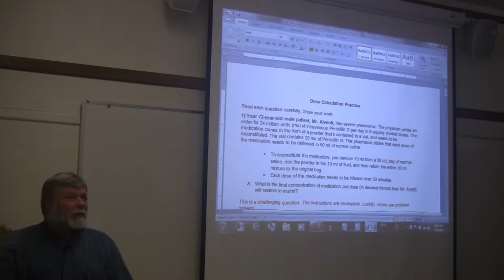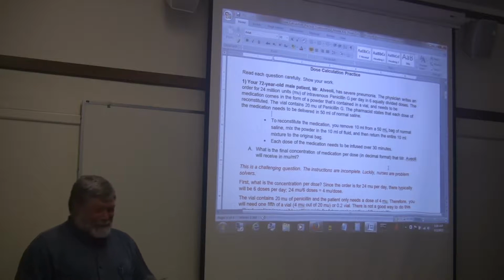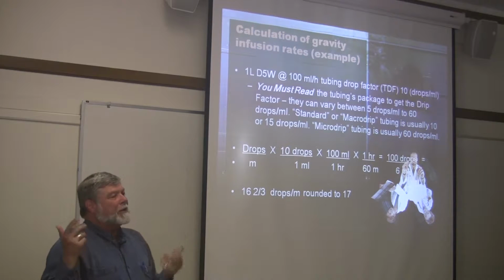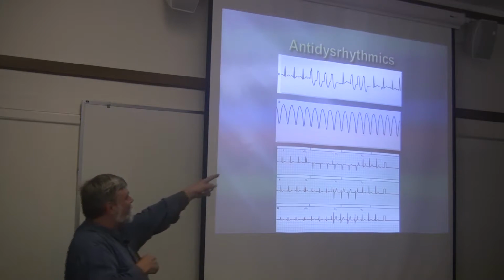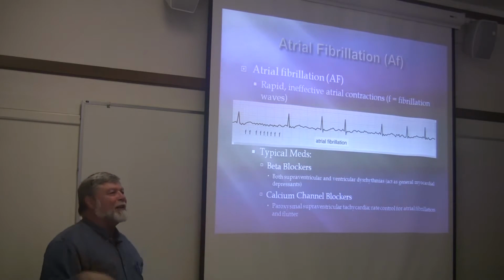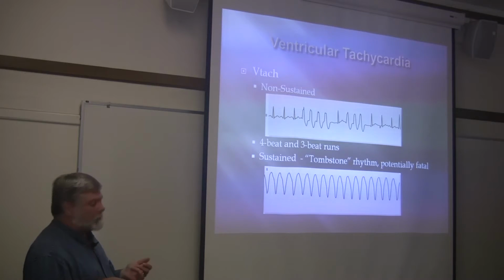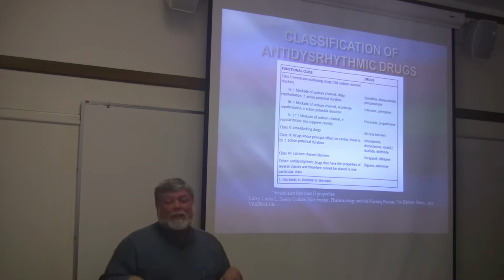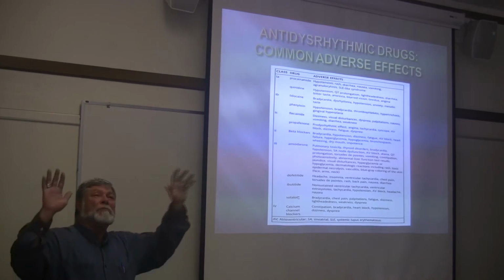4030 Pharm III Lect02 AM Section 2015-09-02